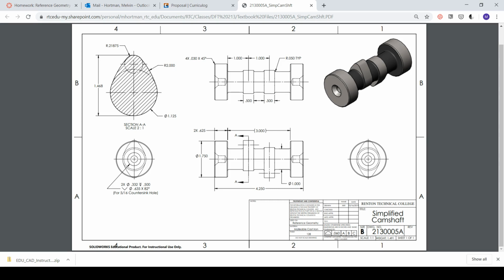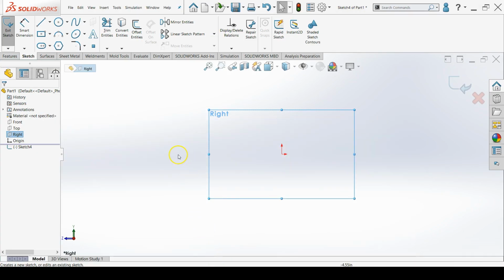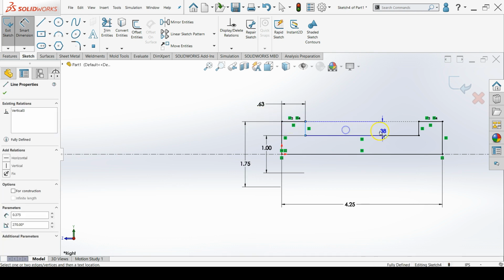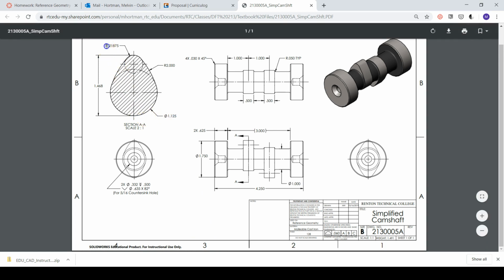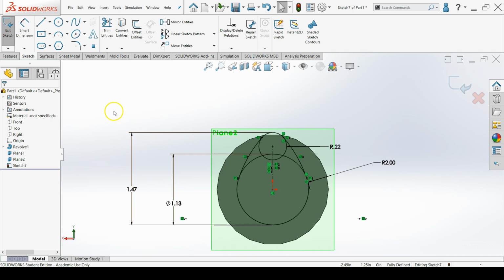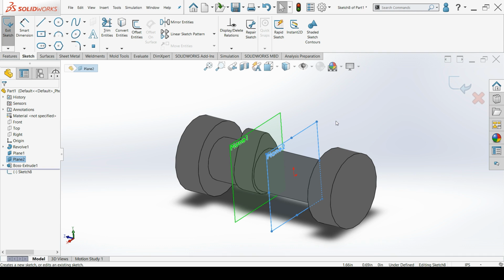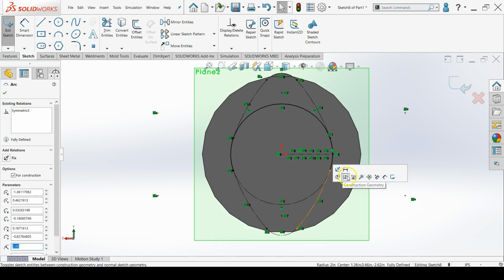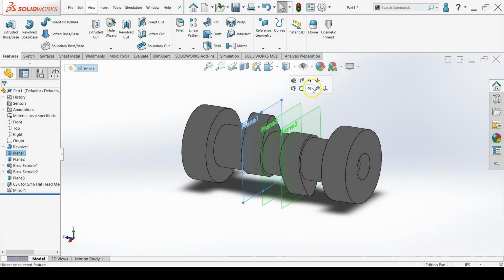2130005A Reference Geometry Tutorial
RTC DFT 213 RefGeo SolidWorks Planes